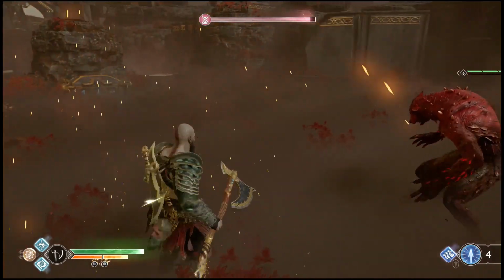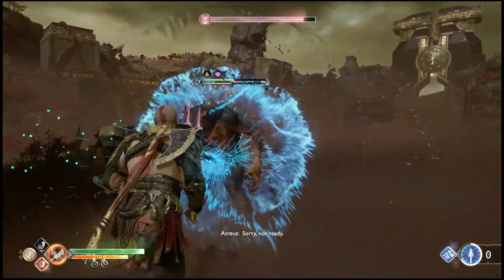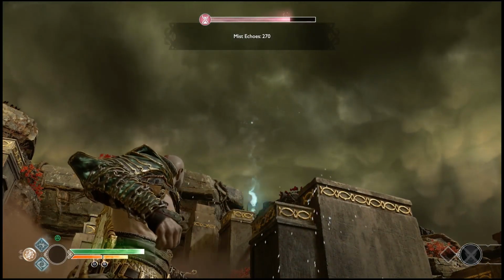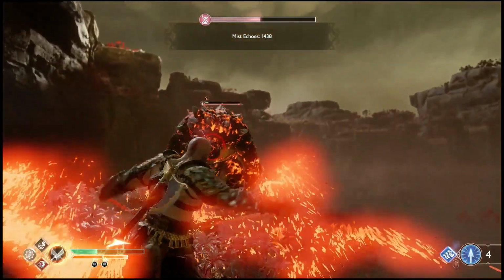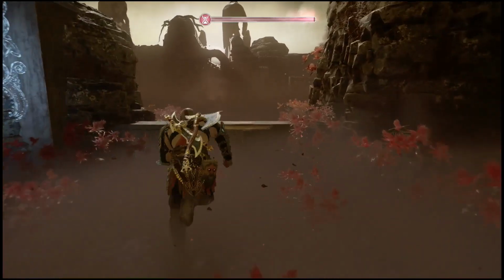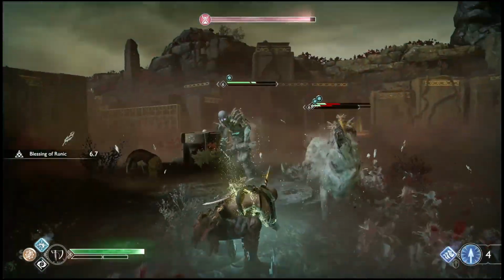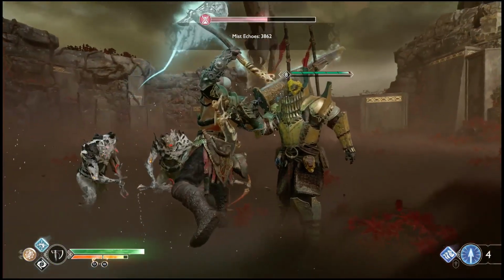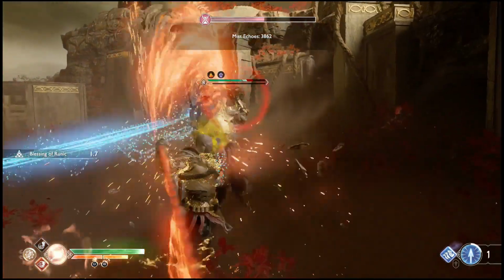God of War Nifleheim Maze Easy way to get mist echoes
Just a quick video on how to get as much mist echoes as possible form a single run